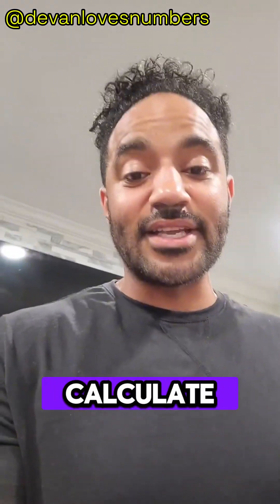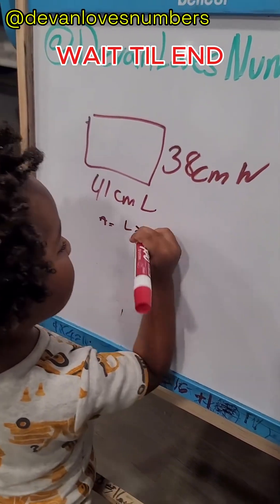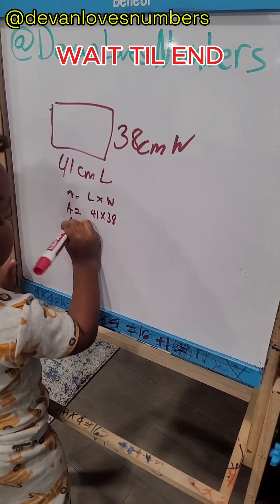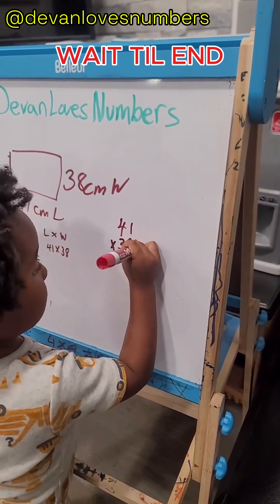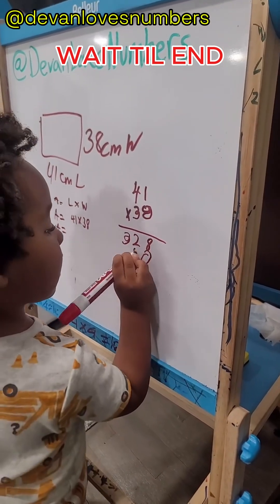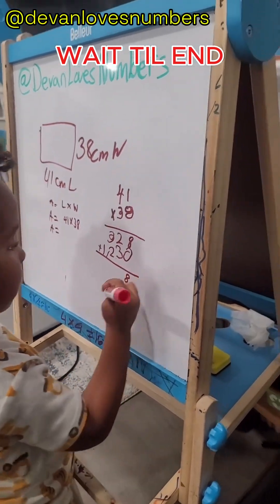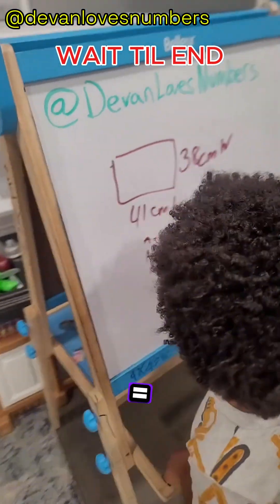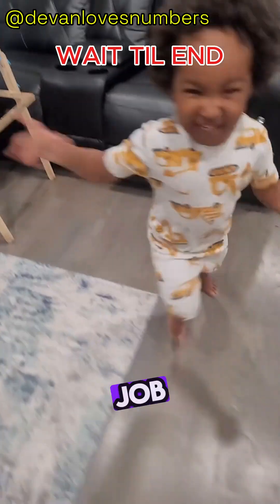Two-year-old boy will shock you with his math skills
Hello! I narrate stories that I find around to share with you guys in the hopes that I can make you smile or entertain you even for a shorts time.

The Story:  This is Devan, a 2-year-old. When his dad asked him to calculate the area of a rectangle, you won't believe what happened; it will leave you surprised.